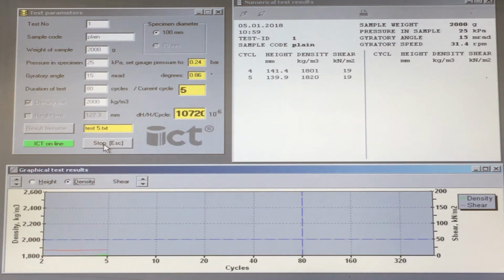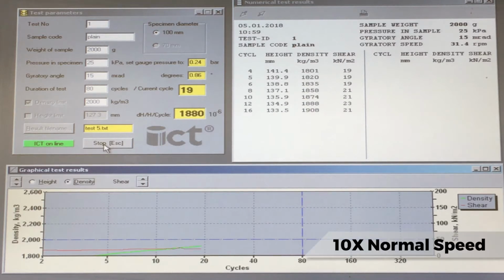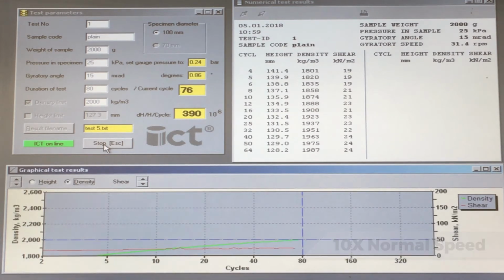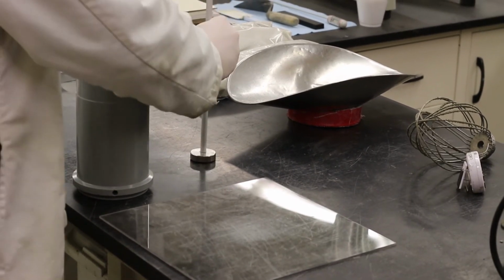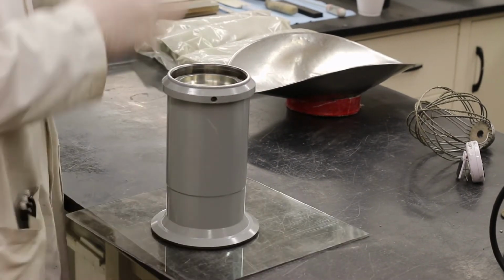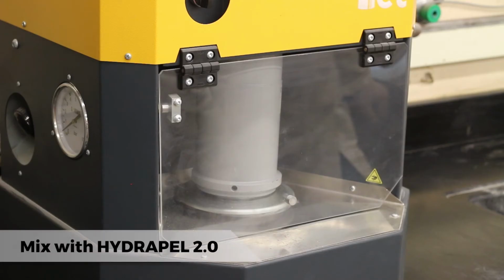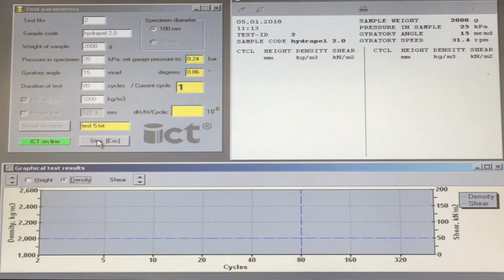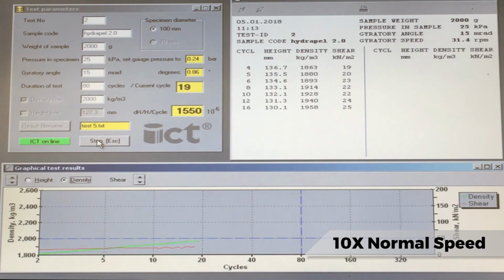HYDRAPEL - Concrete Masonry Admixture Technology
This video features HYDRAPEL admixture benefits that relate to block, paver, and retaining wall unit production efficiency and cost control. Using a gyratory compactor, we demonstrate the stark differences in compaction rate and strip-out effort between a plain, reference mix and one treated with HYDRAPEL 2.0 admixture.  For more information about HYDRAPEL Multi-Functional Admixtures, visit our